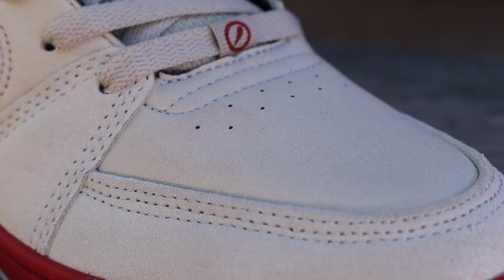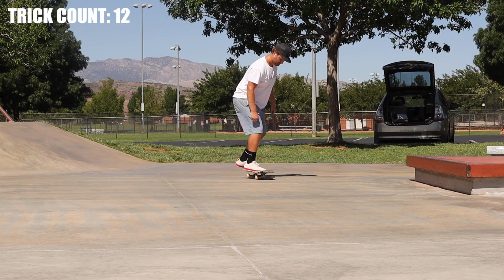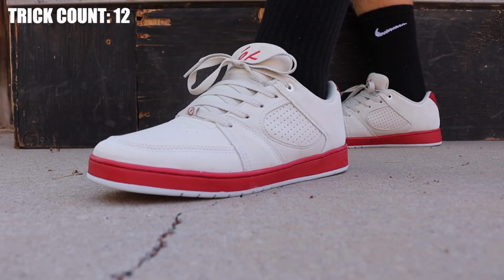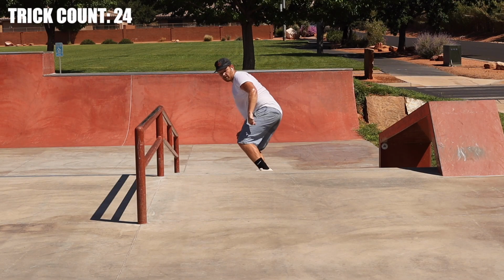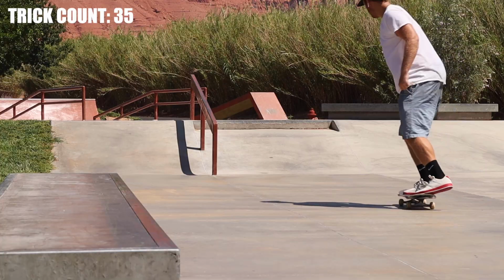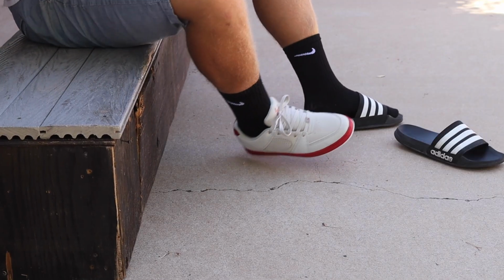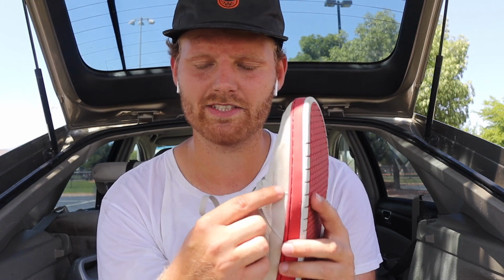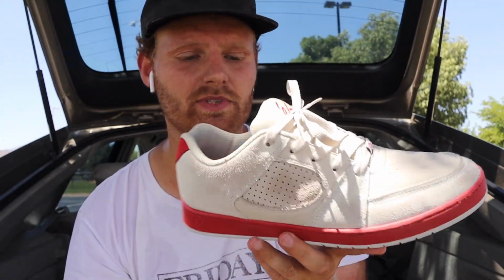Skaters say these are BETTER THAN SB DUNKS!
Personal Skate Coaching

Nike SB Dunk Low VS ES ACCEL SLIM. Which is better? Lots of Skaters want Nike SB Dunks but they are always sold out. The ES ACCEL SLIM is a better option for skaters who want the Look of a Nike SB Dunk without paying reseller prices. The ES ACCEL SLIM falls somewhere between and Nike SB Dunk and a Jordan 1 profile. The lES ACCEL SLIM retails at around $84.99 and stays in stock vs the Nike SB Dunk that retails at $100 but is sold out and resold at much higher prices. The ES ACCEL SLIM is a quality shoe that stands a chance to compete with the Nike SB Dunk inside the skate community.

Canon SL2
GoPro Head Mount
Rode Microphone
Wireless Mic